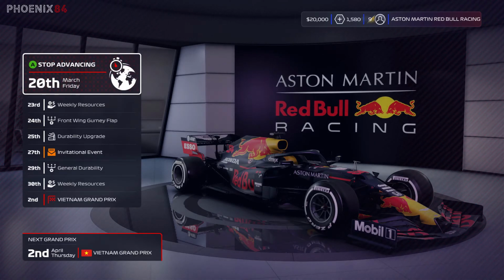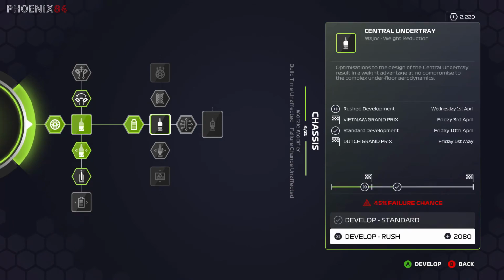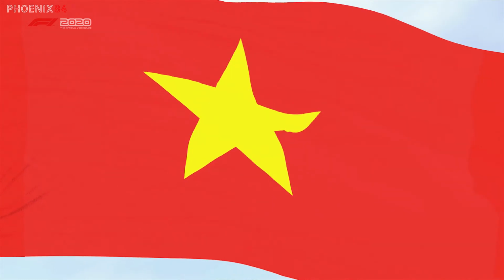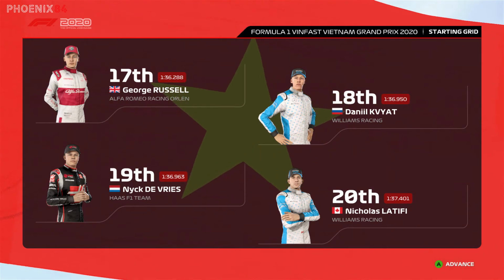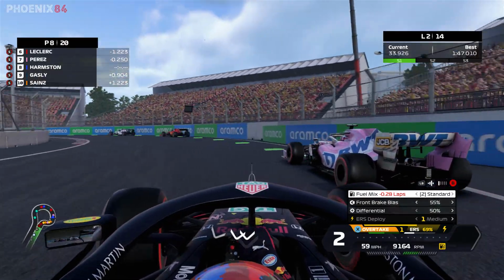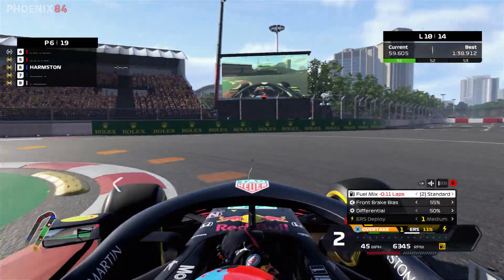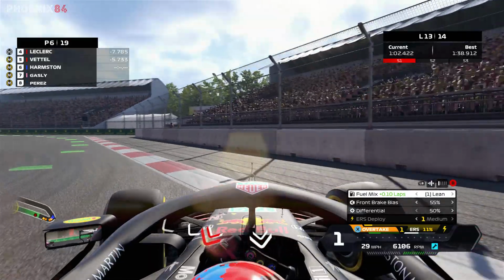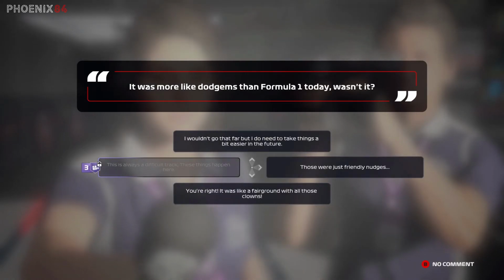COMING BACK THROUGH THE FIELD | F1 2020 Career Mode with Red Bull Part 18 (Vietnam)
Season 2 Round 2 Vietnam. What can we do from a poor qualifying?